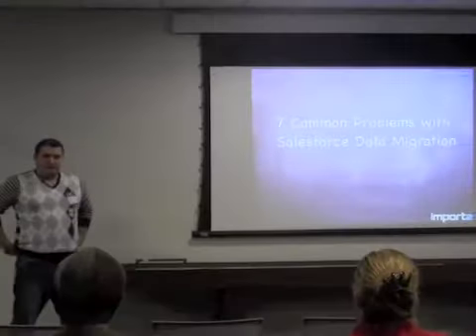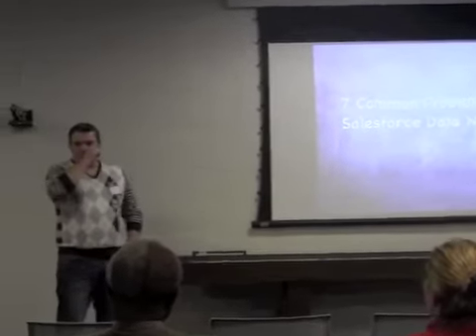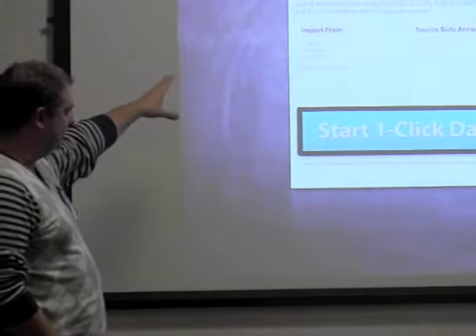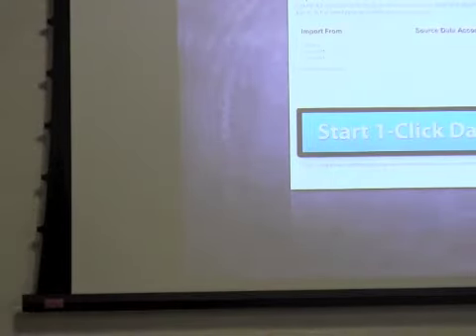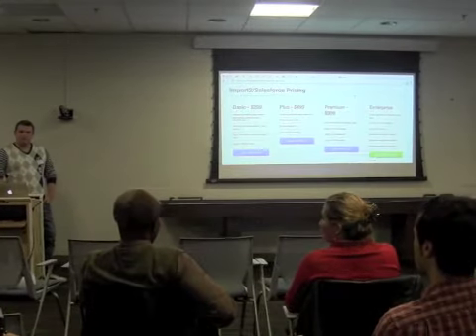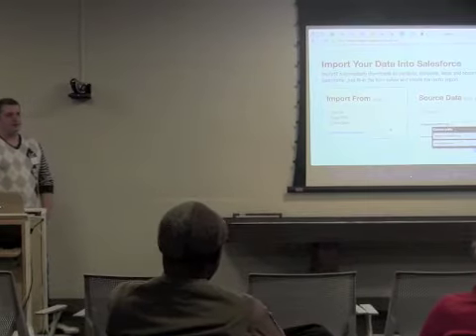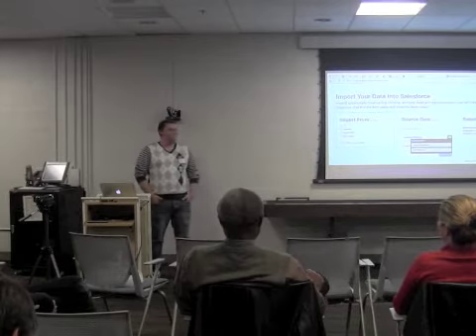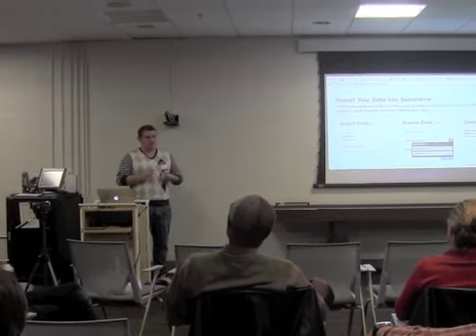Mark Kofman, Import2.com, salesforce integration and analytics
The Salesforce Integration & Analytics Meetup is a free event open to everyone. Come network with other Salesforce users, from experts to newbies, and stay for two great demos of new data integration and analytics technologies.

Mark Kofman

Mark is CEO and co-founder of Import2.com, an online data migration service that helps businesses move data between cloud apps. He will be speaking about best practices and tools for Salesforce data migration. He'll go through frequently asked questions about importing your data into Salesforce, and how to import all accounts, contact and sales activity history into Salesforce from other CRMs, such as Zoho, Sugar CRM, or Highrise.